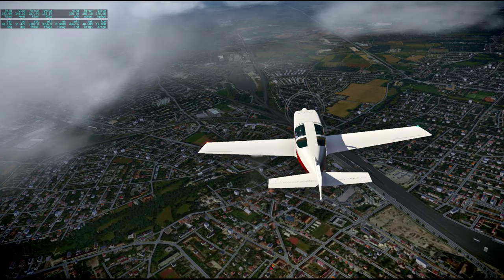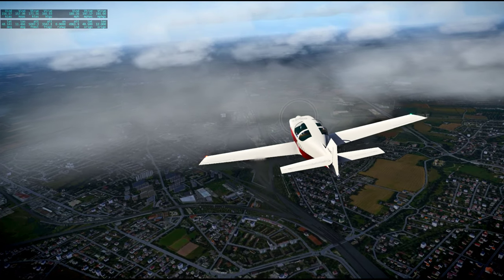Around the World in 80 Planes Redux 22 - Innsbruck to Stuttgart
I fly a freeware Glasair Super II RG from Innsbruck to Stuttgart in X-Plane 11 while listening to condensed (not real-time) audio from Apollo 12, making occasional comments.